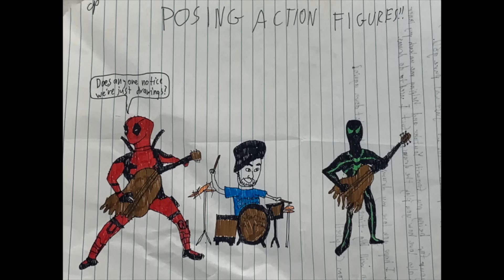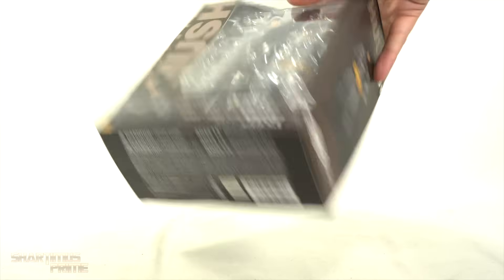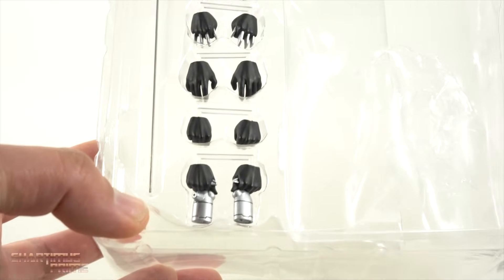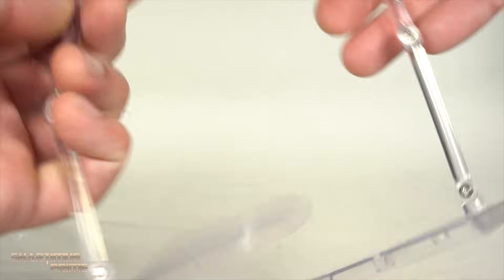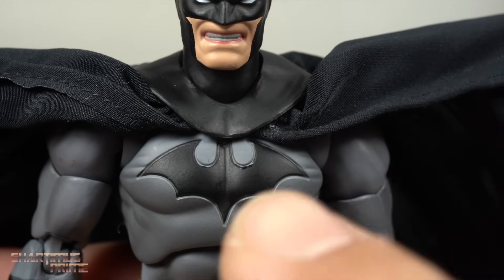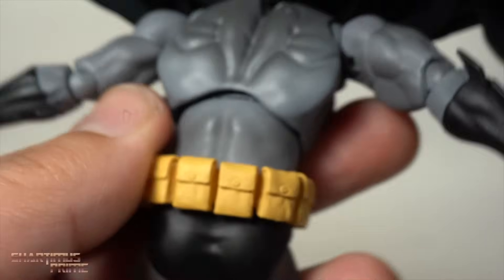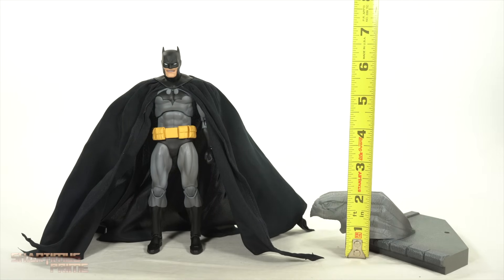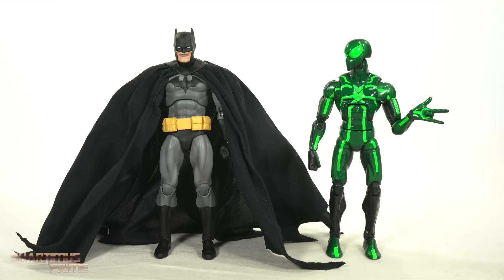Repainted Orphan - MAFEX Batman Hush Black Version DC Comics Import Action Figure Review